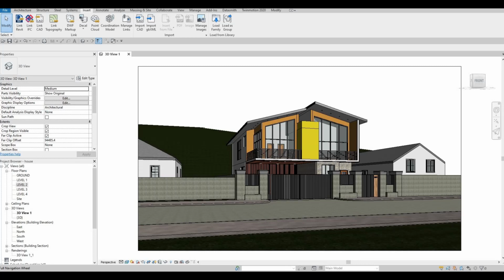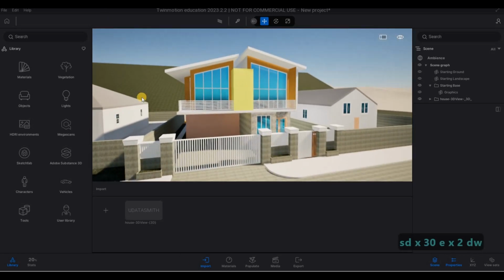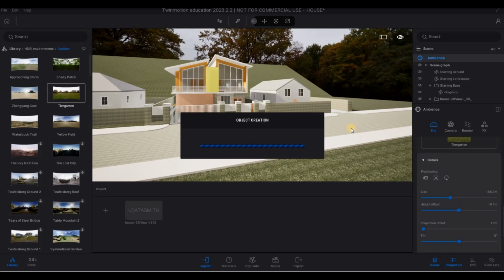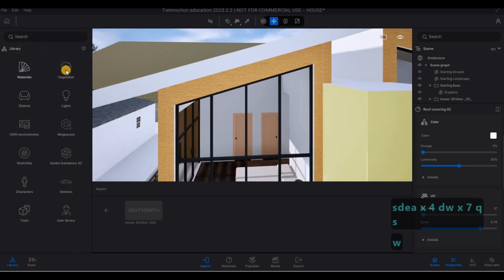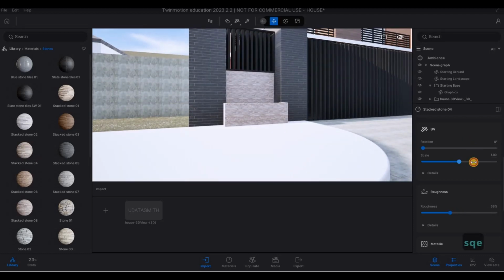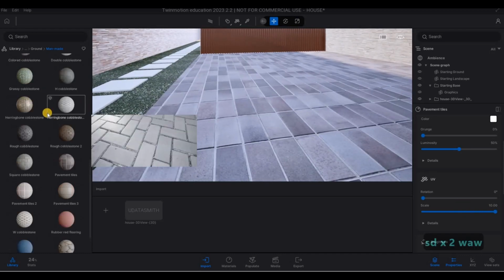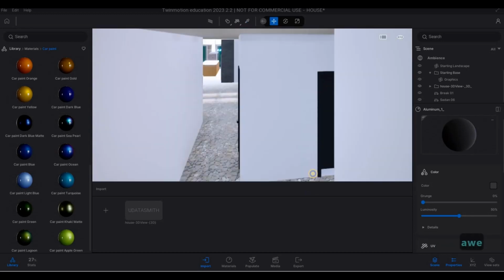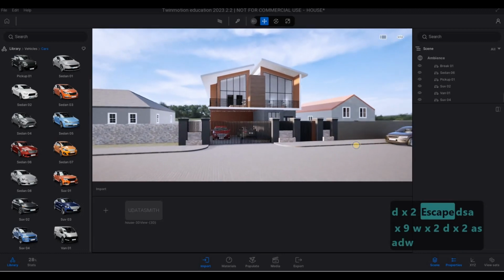AM House | Part 20 | Complete Step By Step Project | Revit and Twinmotion Tutorial